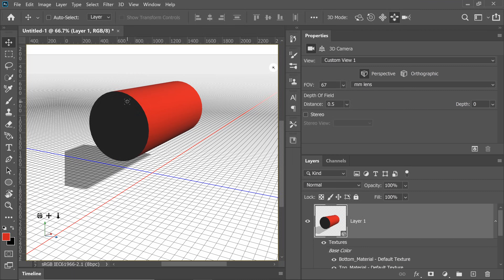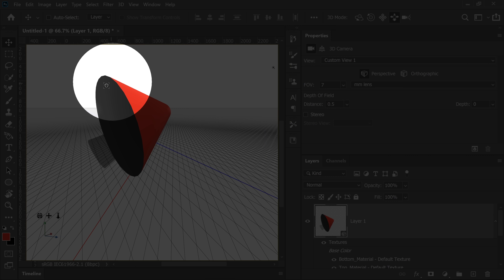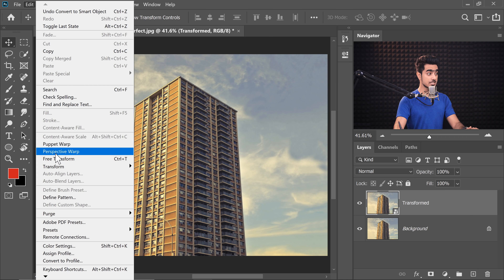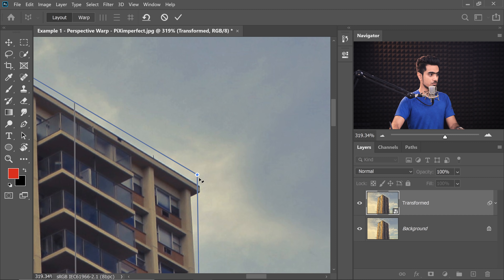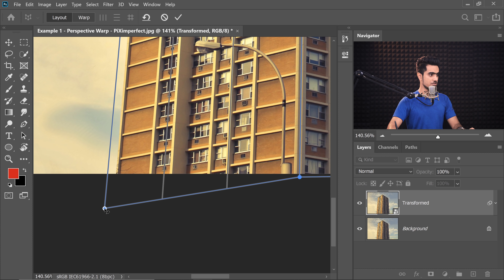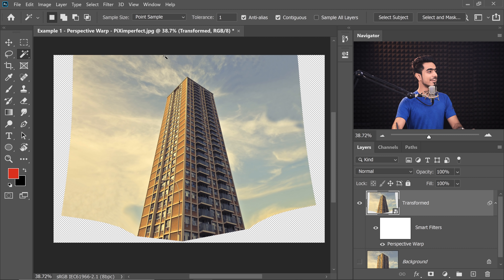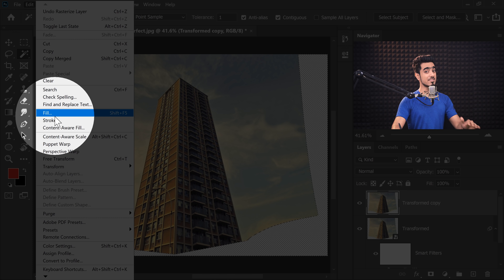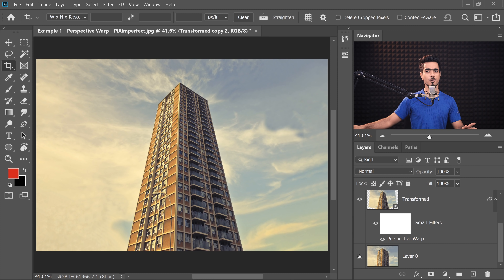Simple Trick to Make Buildings Dramatically Taller! - Photoshop Tutorial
The Amazing Power of Perspective Warp to Make Skyscrapers Dramatic and Look Much Taller in Photoshop! Learn the concepts of how "Perspective Warp" works, and use it to manipulate the perspective and the dimensions of the image.

In this tutorial, we will combine it with Content-Aware Fill to fill up the missing areas after changing the perspective. I hope this tutorial helps you.